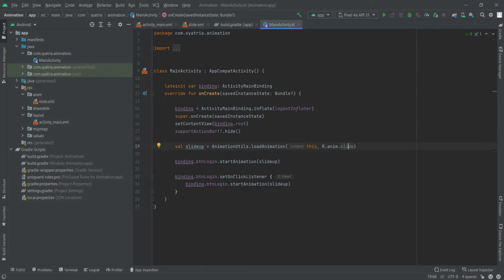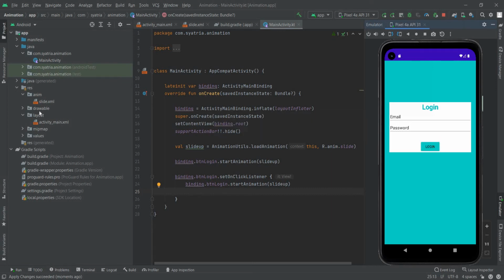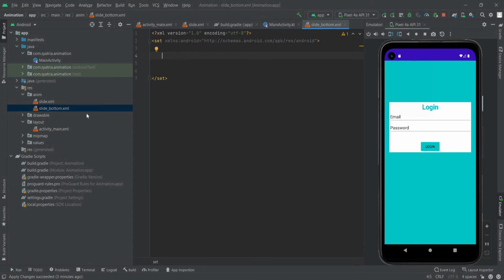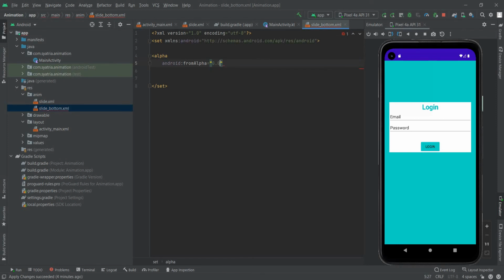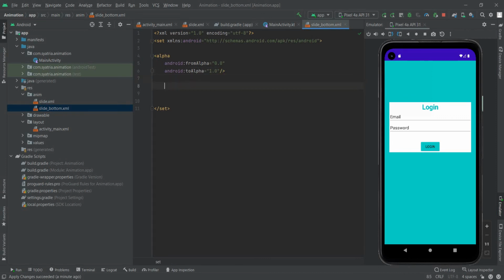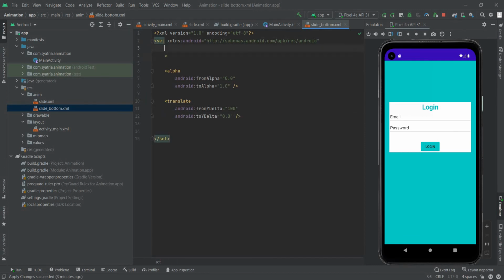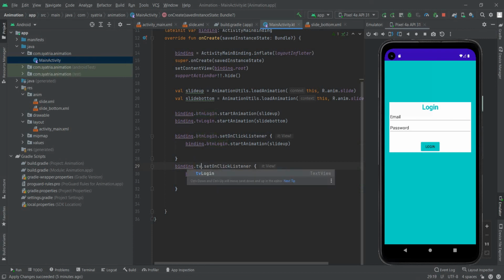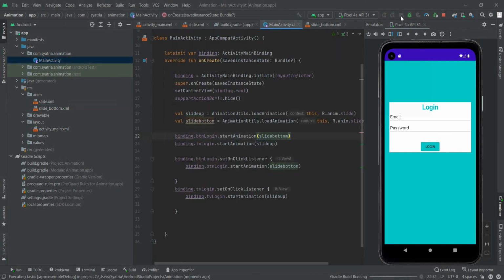How to make Animation In android Studio Koltin